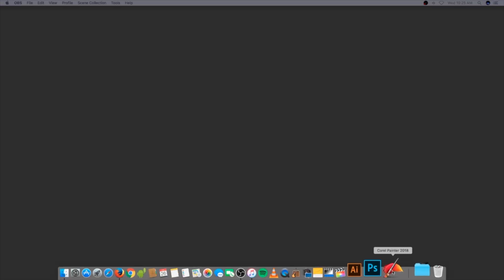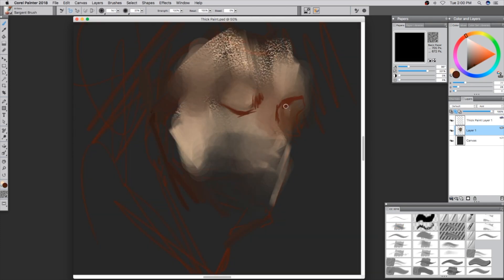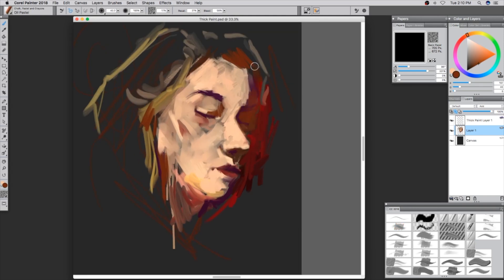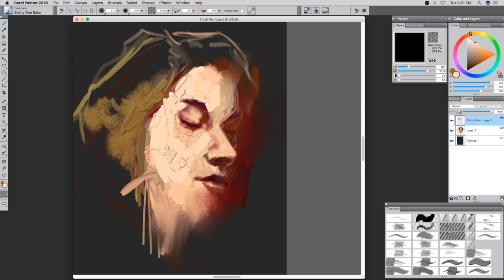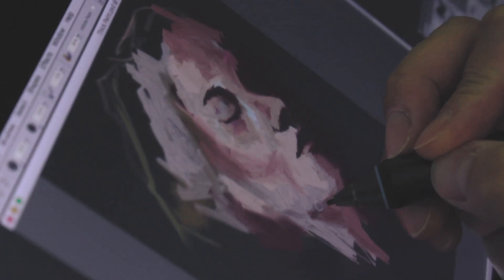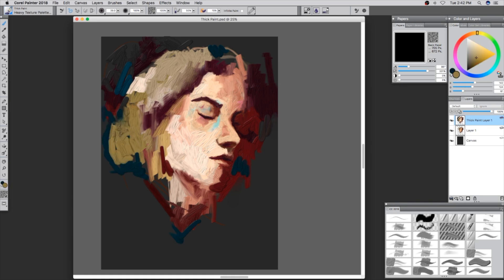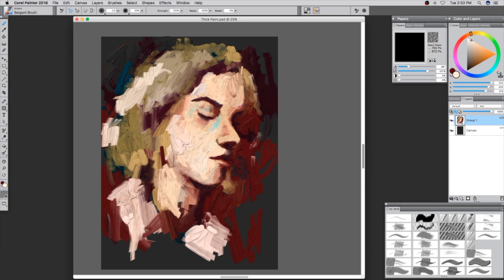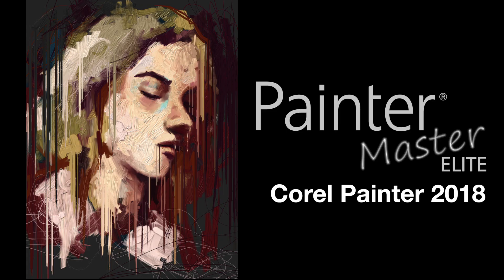Corel Painter 2018 Thickpaint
A semi tutorial of the new Thick Paint Brushes that come stock